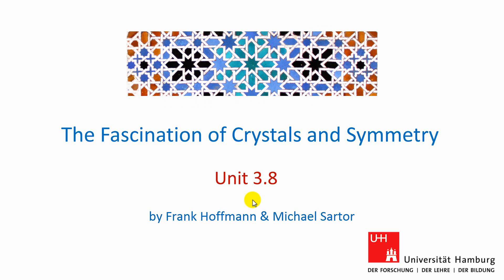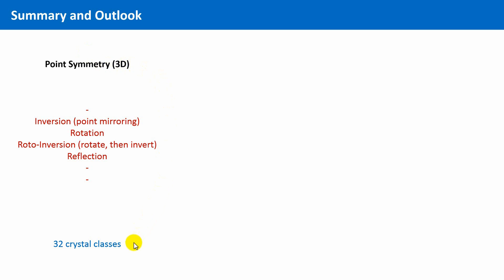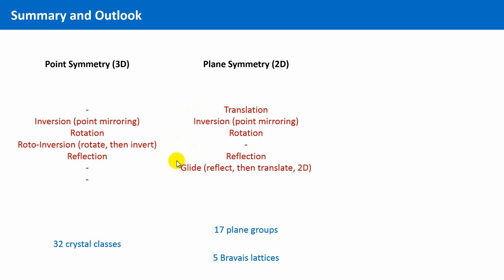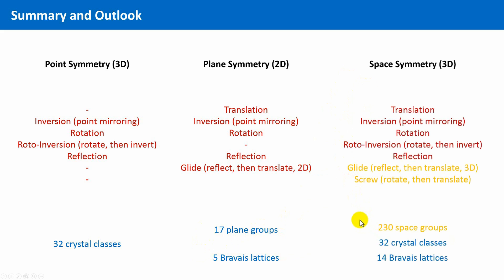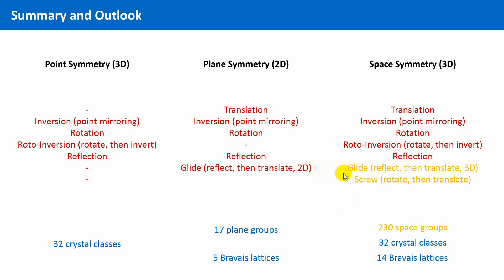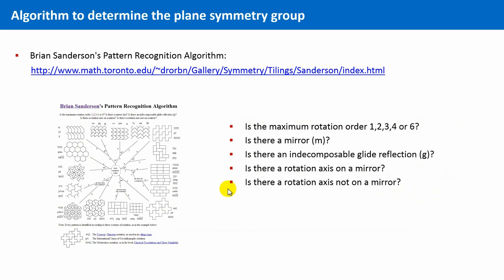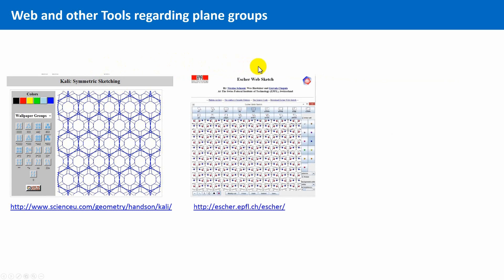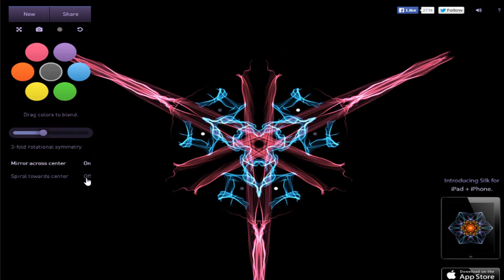Unit 3.8 - Summary, Outlook, Tipps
After a short summary of the complete chapter 3, some recommendations concerning web pages, helpful tools and some other things related to symmety of the plane are given.